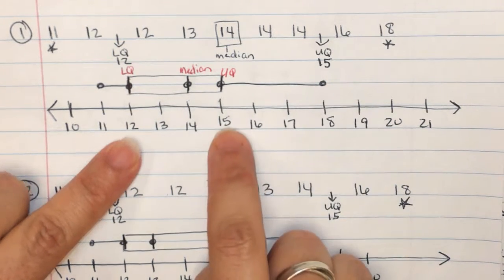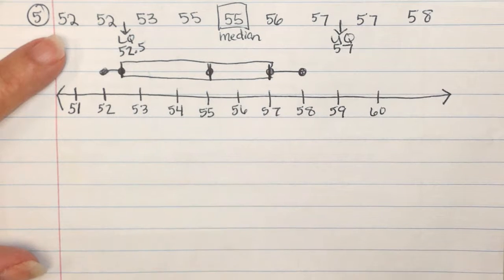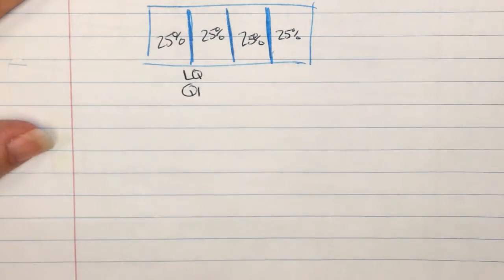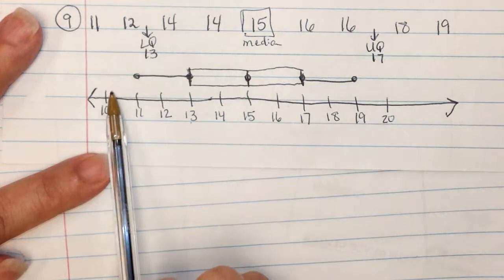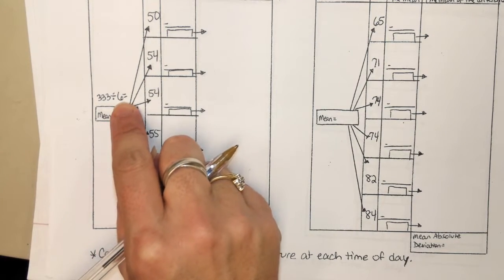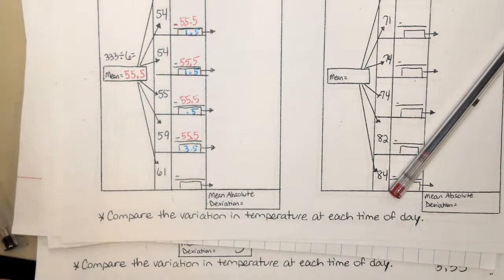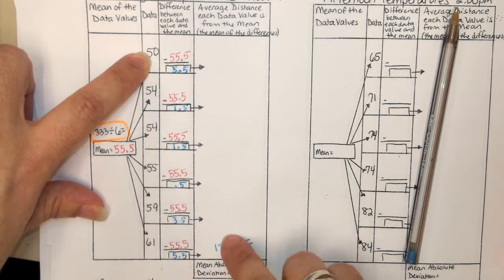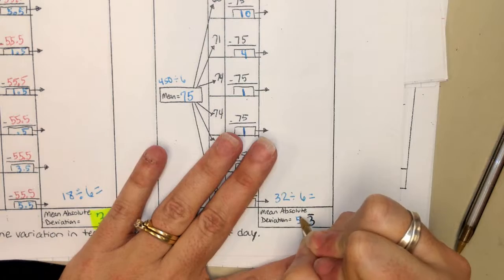MAD 2 6 18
Video of going over box-and-whisker homework and the lesson of Mean Absolute Deviation.